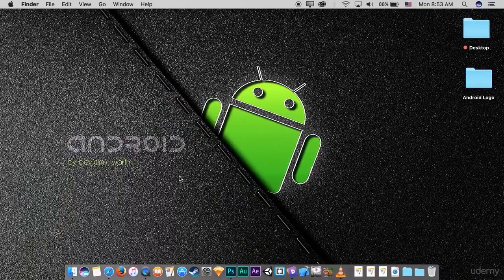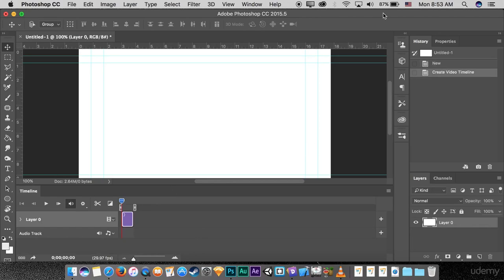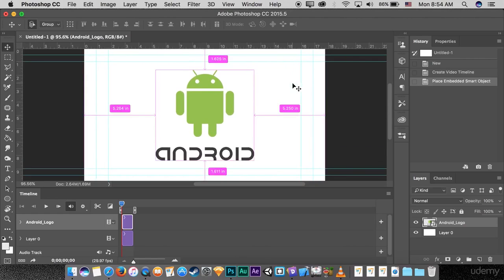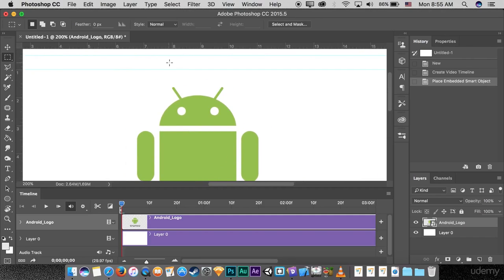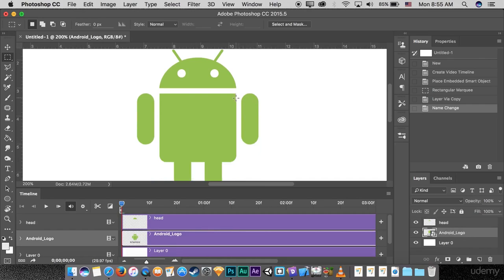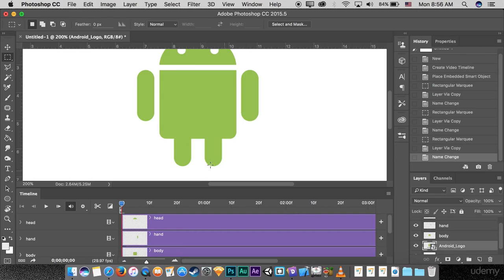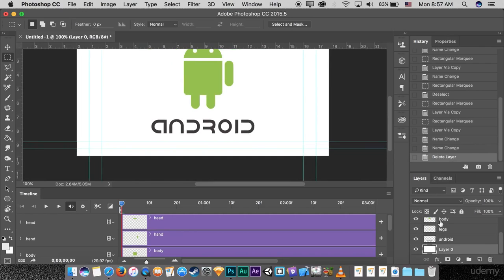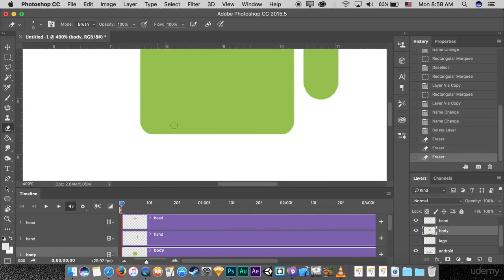010 Cut Logo into parts